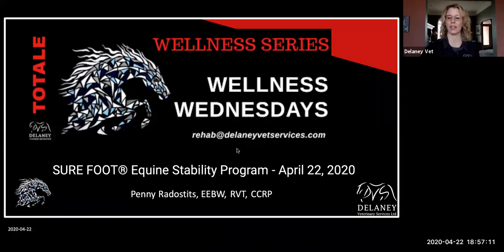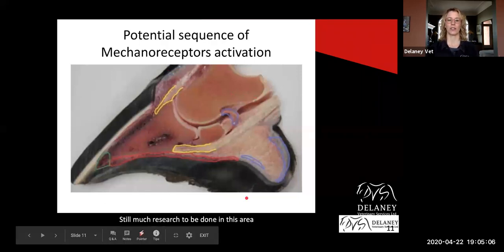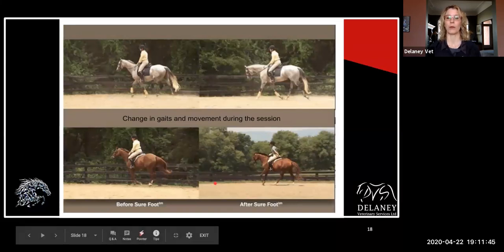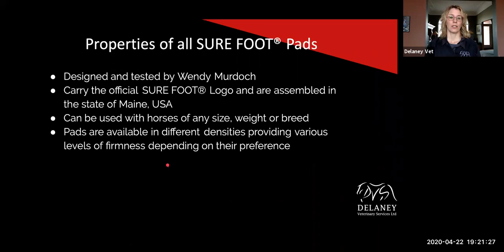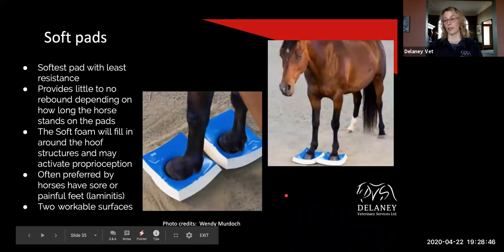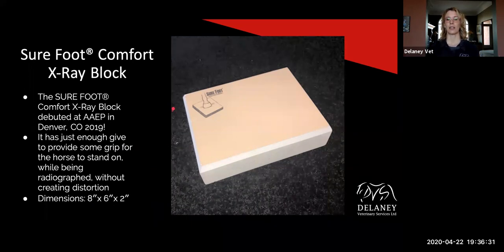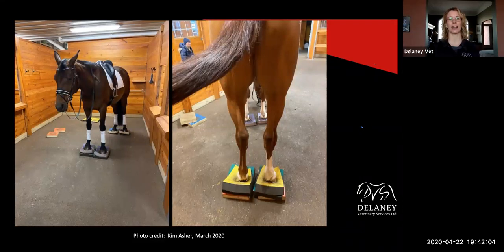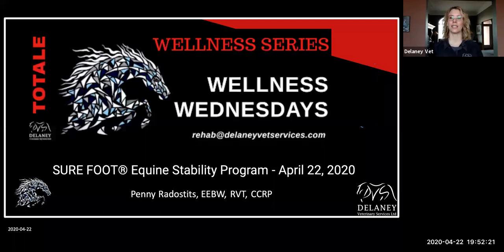DVS Wellness Wednesday SURE FOOT April 22 2020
This is the third webinar in the Delaney Veterinary Services Wellness Wednesday series.   Penny Radostits, EEBW, RVT, CCRP presents the SURE FOOT Equine Stability Program using pads designed by Wendy Murdoch The webinar is an educational resource to explain how these pads may benefit horses in their rehabilitation programs and how they can be a tool for all horse people to use with their equine companions/athletes